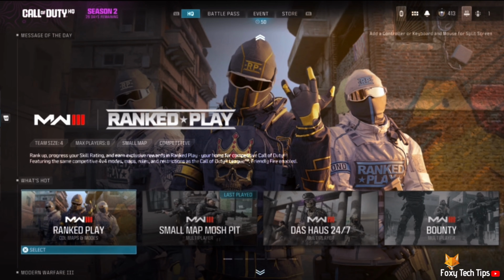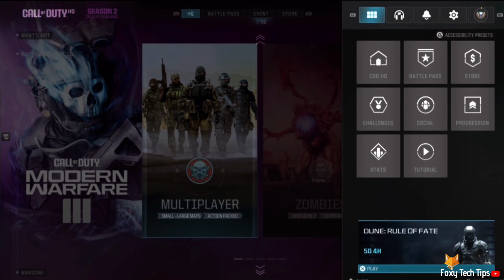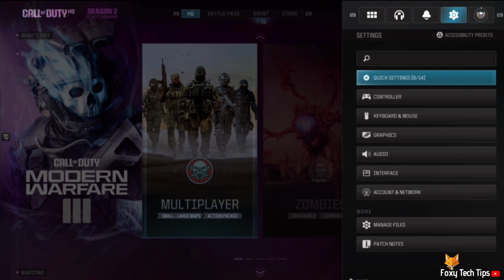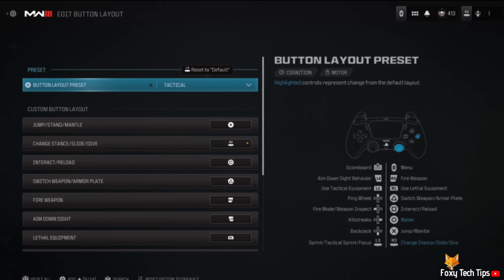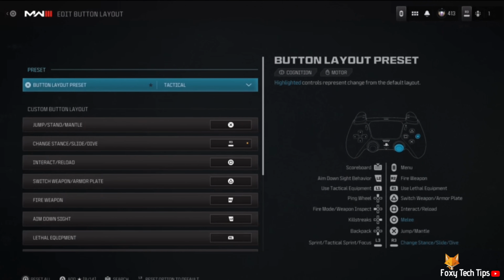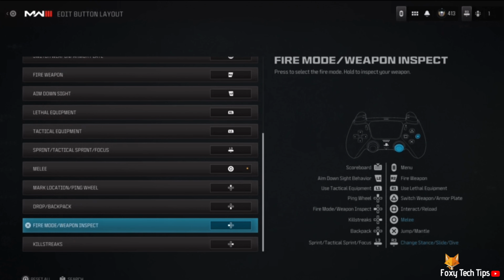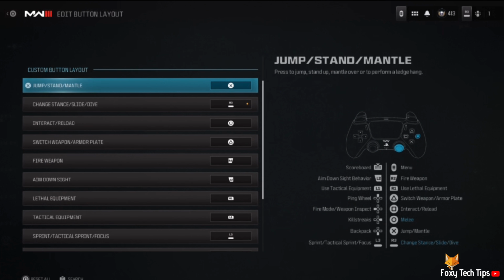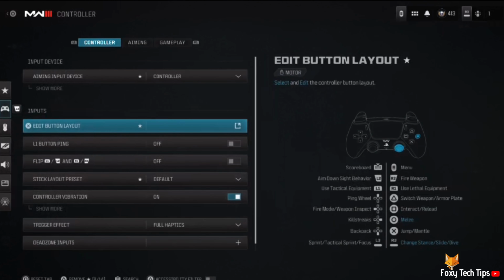MW3: How To Edit Button Layout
Easy to follow tutorial on changing your button layout on Call Of Duty Modern Warfare 3. There are several button layouts to pick from in MW3, and you can also remap buttons to your liking. Learn how to edit button layout on MW3 (2023) now!

Steps:

When you are in Call of Duty Main Menus, press the “options” button on PS5 Or the “menu” button if you have an Xbox controller, this will bring up the quick menu.

Use the right bumper to change tabs until you get to the settings tab.

In settings, select “controller”.

In Controller settings, select “edit button layout”.

Here, click “button layout preset”.  You can now choose between the different button presets, what each one changes is displayed in the diagram on the right.

Choose the layout preset you would like to use.

If none of the presets work for you,  you can also completely remap your controller and actions.

To do that, Select the action you would like to assign a button to, you then need to press the button or trigger on your controller that you want to be assigned to that action.

Once you have done that you will see that the button for that action has been updated.

Button assignments that have been changed from default will have a gold icon next to them.

You can easily reset an action back to default by hovering over it and clicking the left stick.